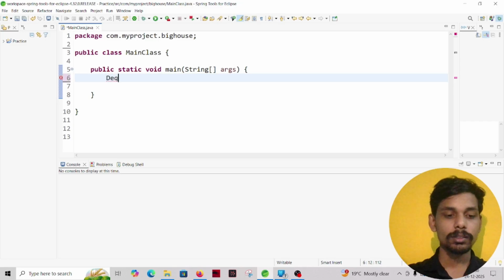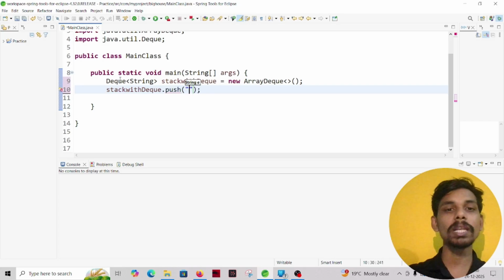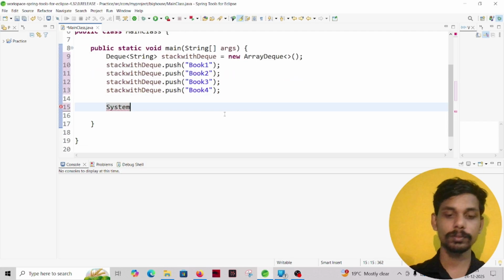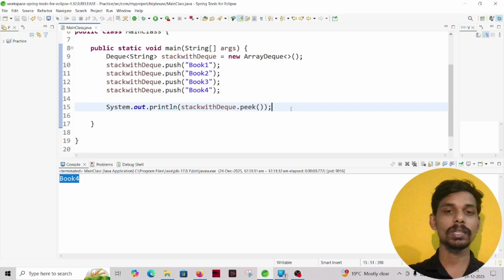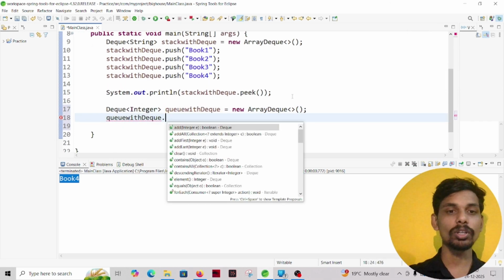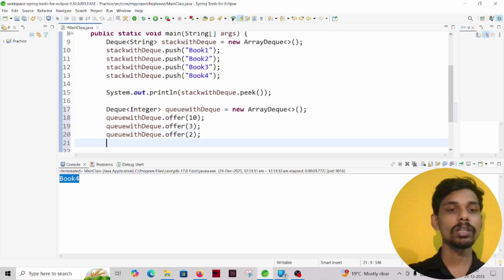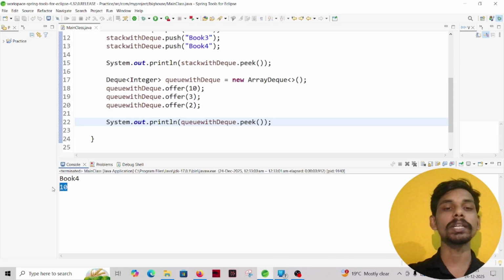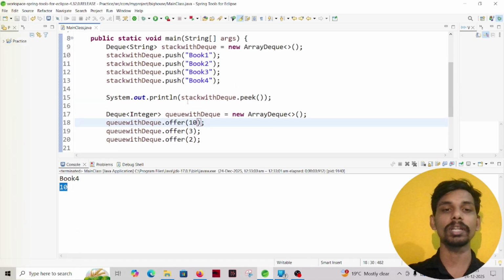#9 Array Dequeue in Data Structures | DSA in Java